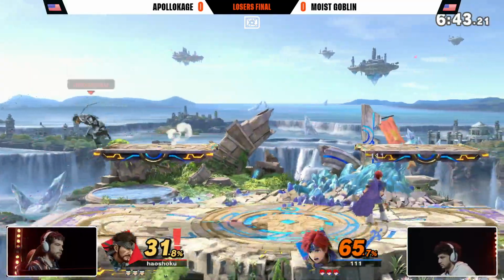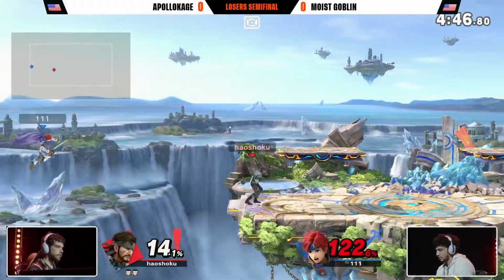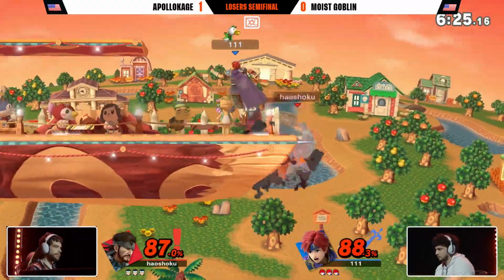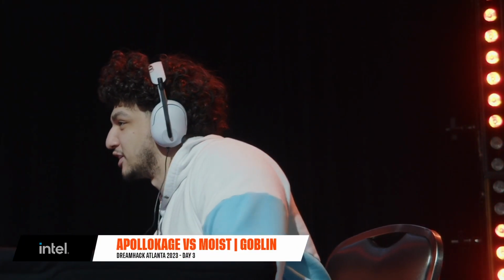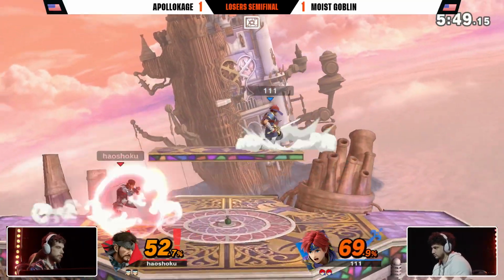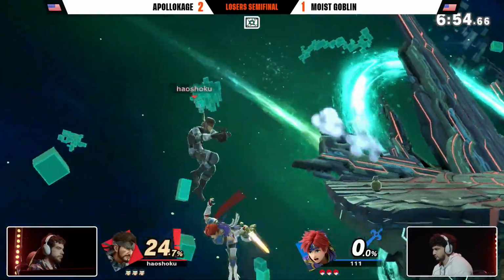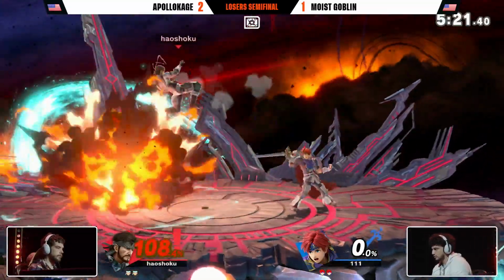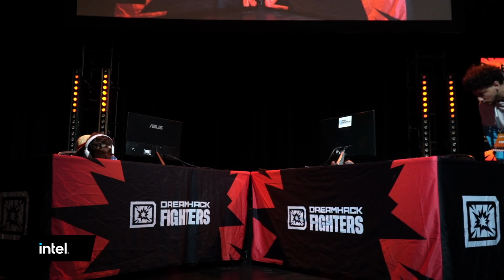DreamHack Atlanta 2023 - ApolloKage(Snake) vs. Goblin(Roy) - Losers Semis - SSBU